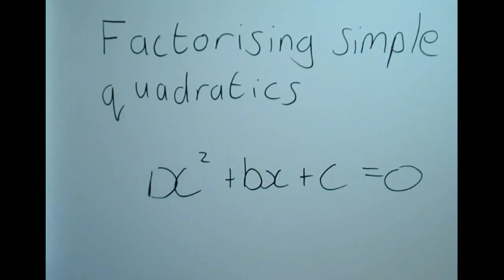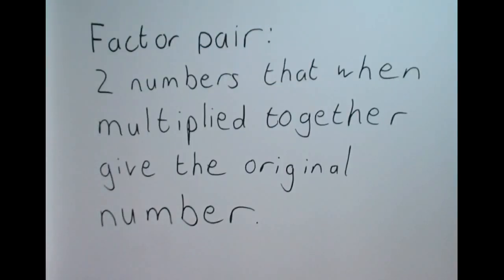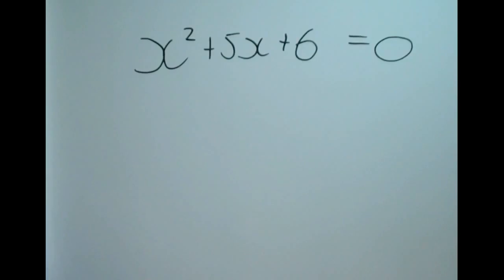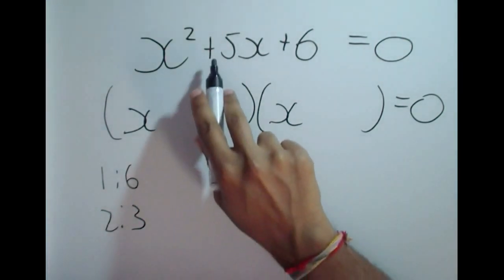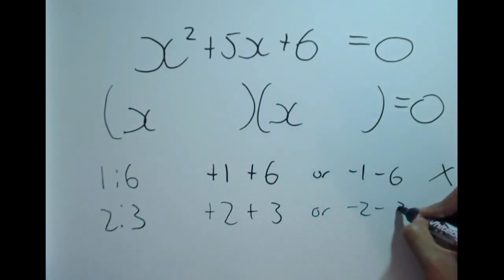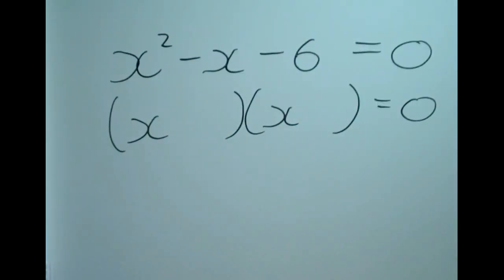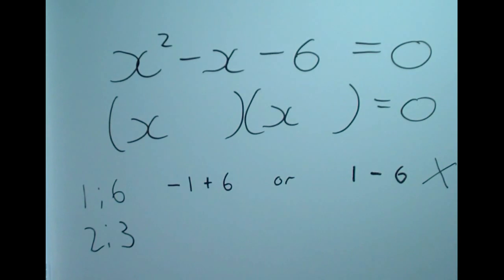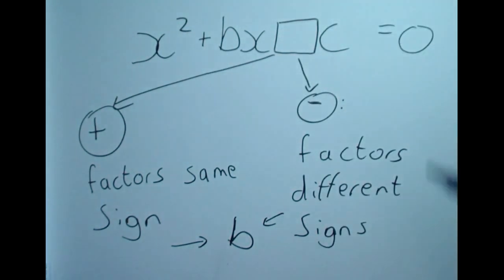Factosising simple quadtratics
A tutorial on how to factorise quadratics when the number in front of the squared term is 1.